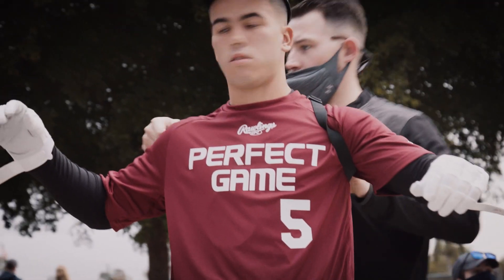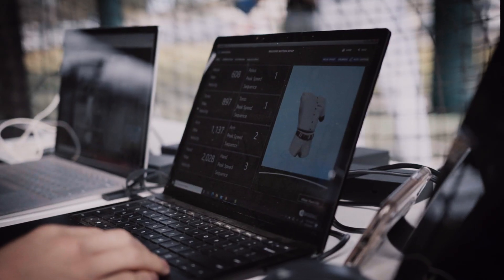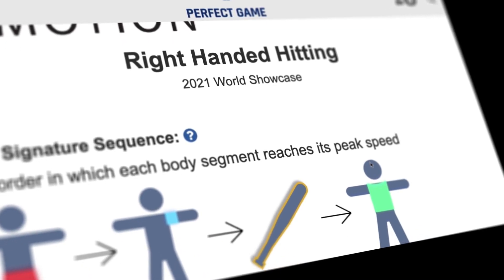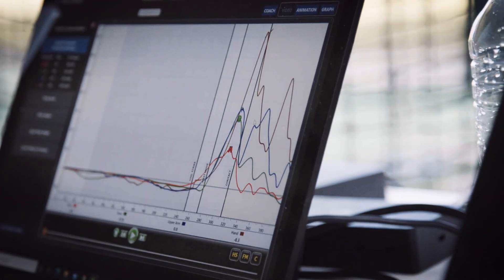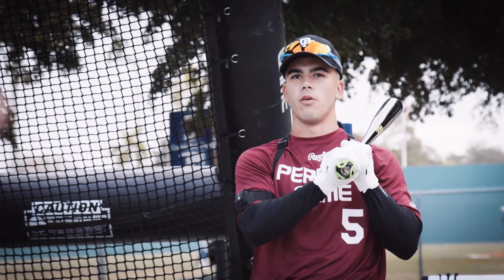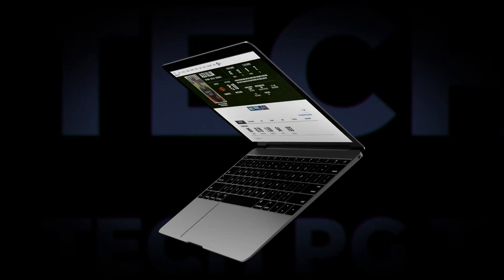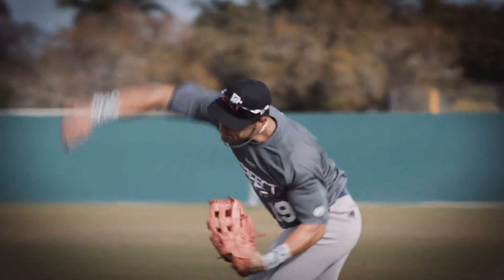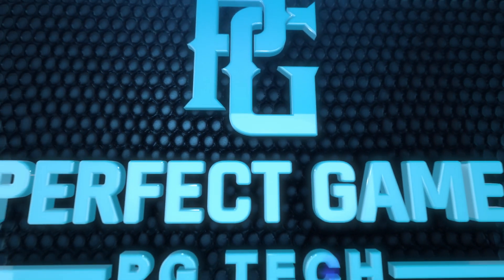PG Tech: Take your game to a whole new level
PG Tech is a technology company formed by Perfect Game and K-Motion to help players reach their goals.  PG Tech does this by capturing and applying data from the leading technologies in baseball.  Today the technologies utilized include K-Baseball 3D motion capture, Edgertronic high speed video, Trackman launch monitor, Pocket Radar, Diamond Kinetics bat sensor, Win Reality VR headsets and the PG Tech data analysis cloud, which will all be easily accessible on a player’s Perfect Game profile.
Follow PerfectGame on social media!